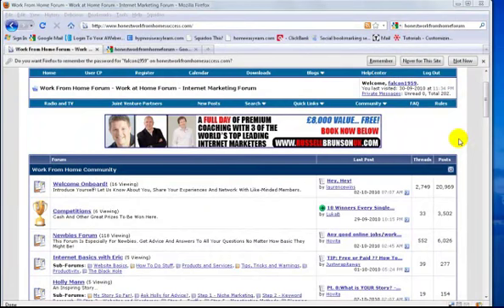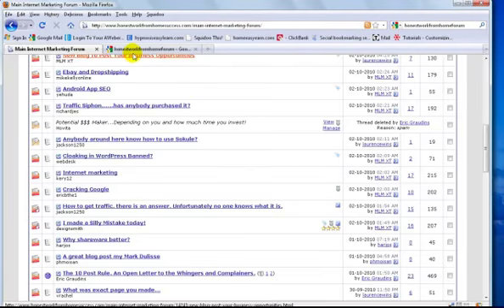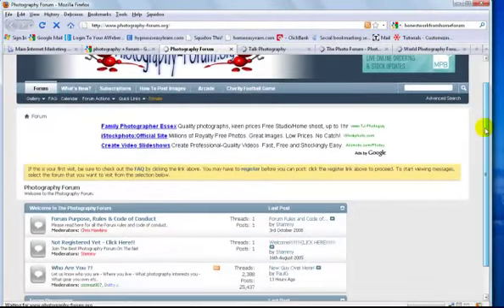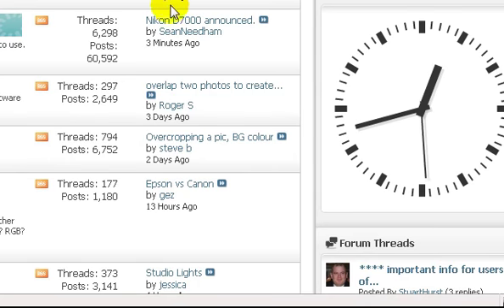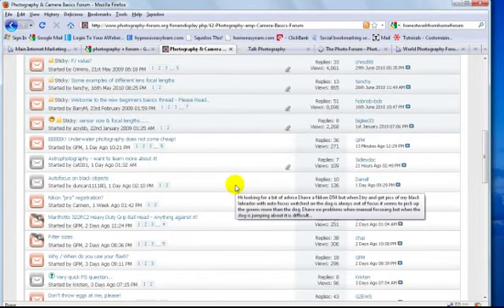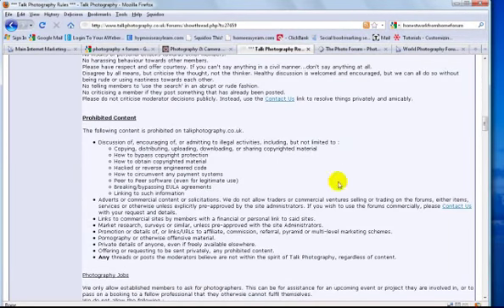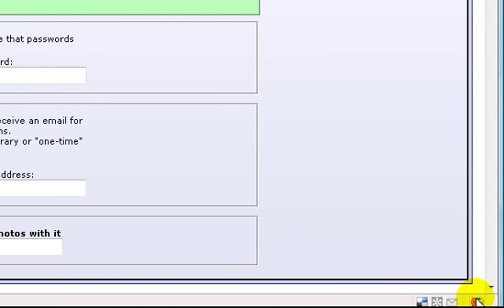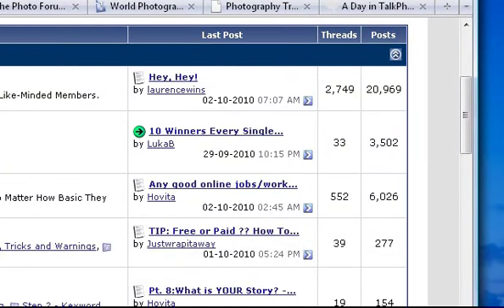forumpt1.mp4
Forums Part 1